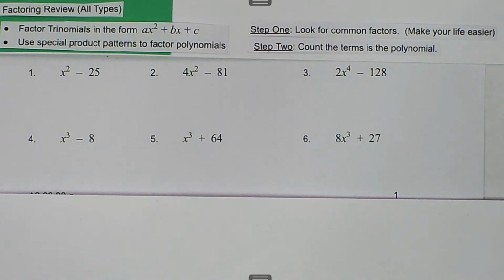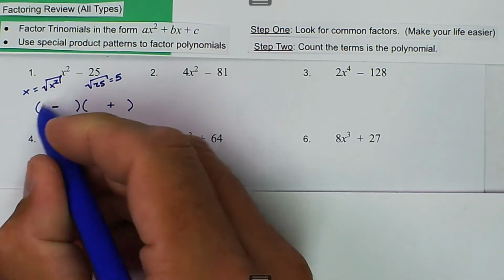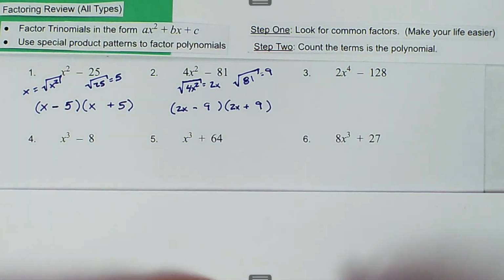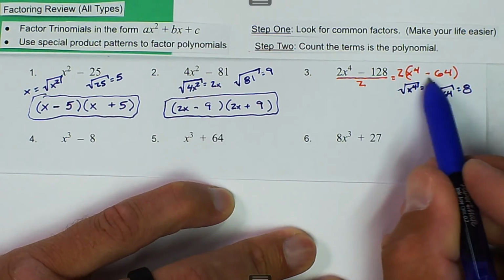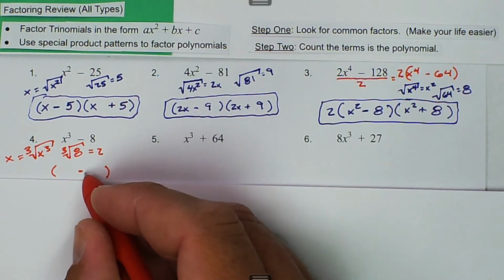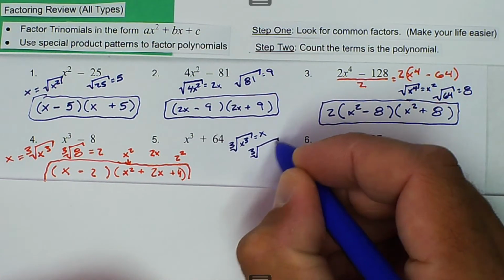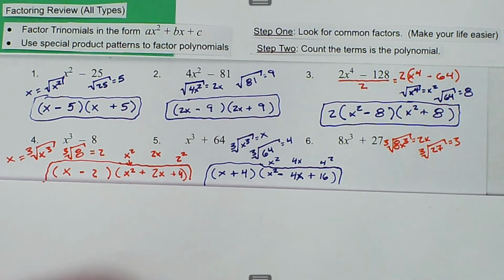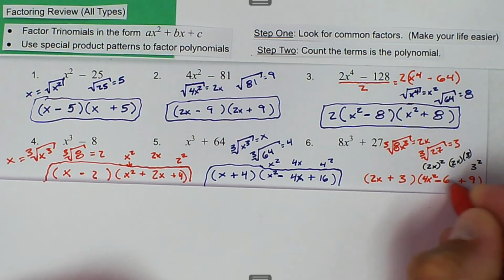A2.03.00.a.VD.03.Difference of Squares, Sum and Difference of Cubes